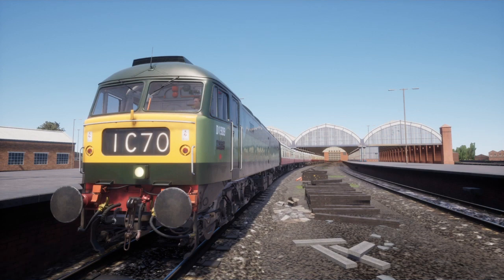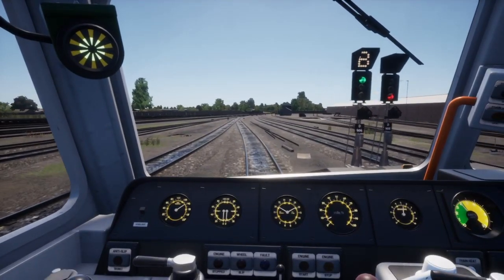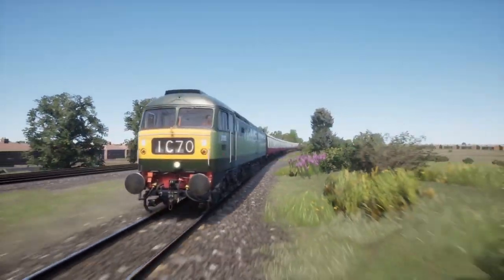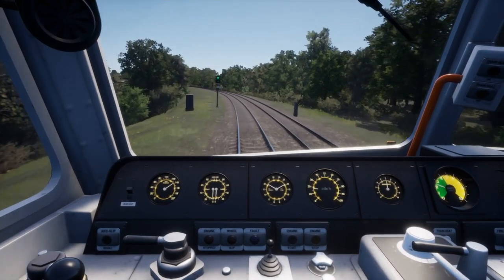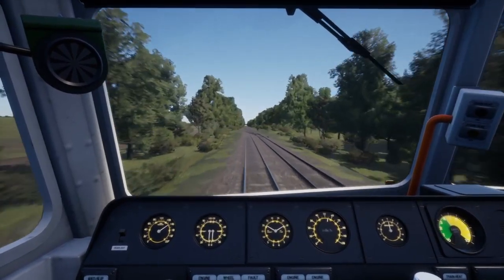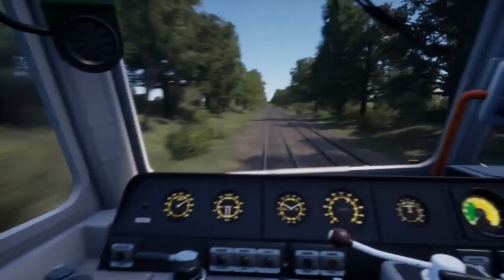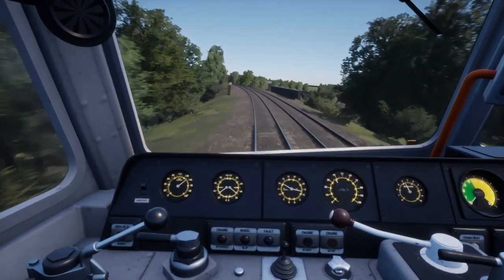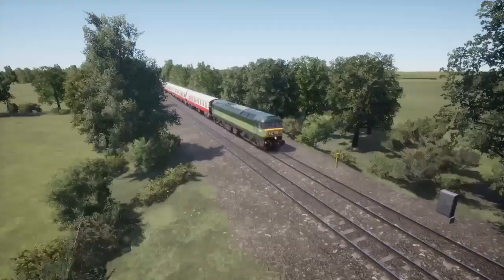Mark 1 Takeover|Tees Valley Line|Train Sim World 2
The Tees Valley Line has been taken over by Mark 1's! In this custom scenario we'll run from Darlington to Middlesbrough using the 47, only calling at Eaglescliffe. Hope you enjoy!

*Help us reach are sub goal of 1450 by November 31st, any help is greatly appreciated*